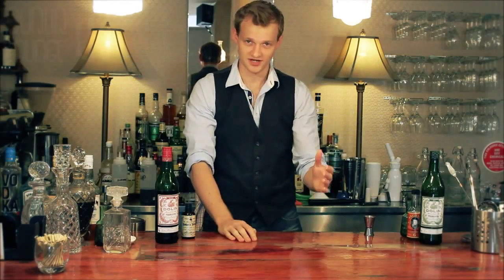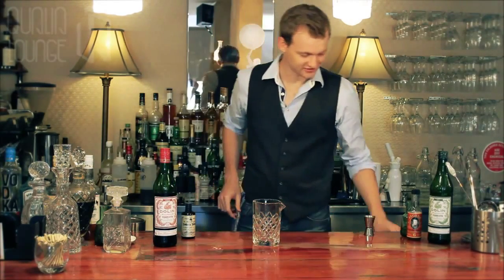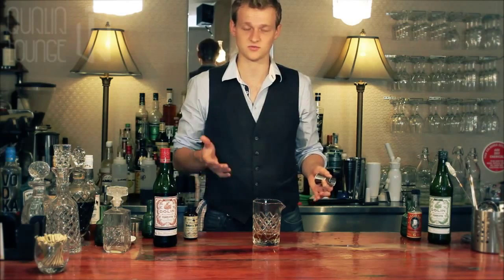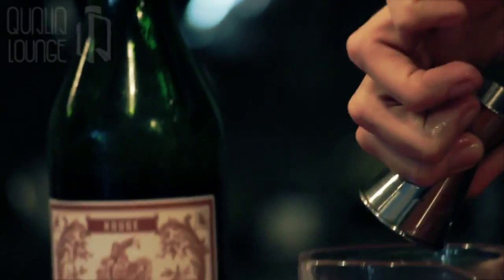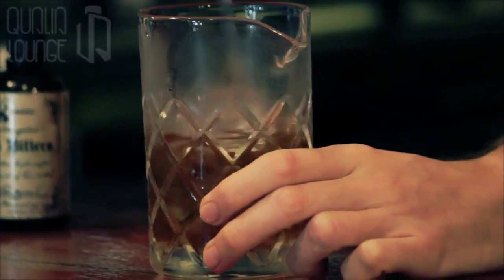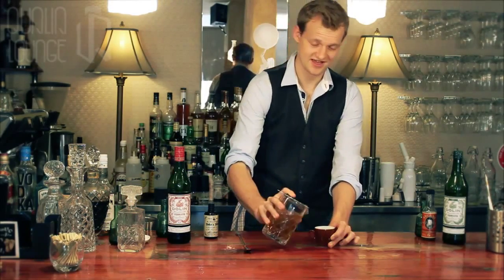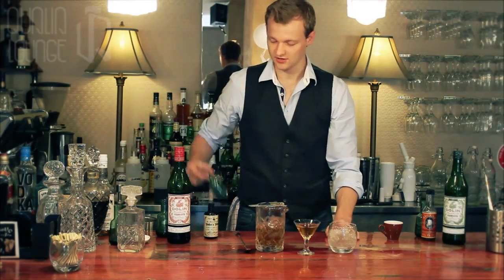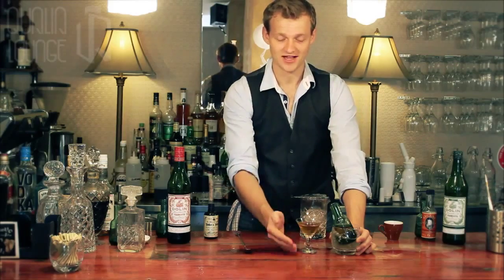The Perfect Manhattan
Our favourite Manhattan ratio with Sazerac Rye, Boker's bitters and the delicious Dolin Rouge vermouth.